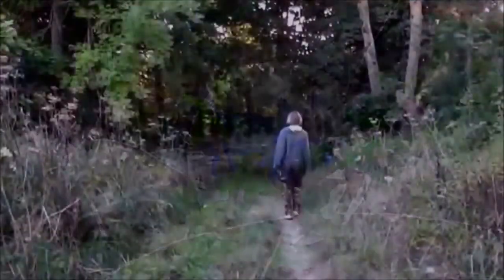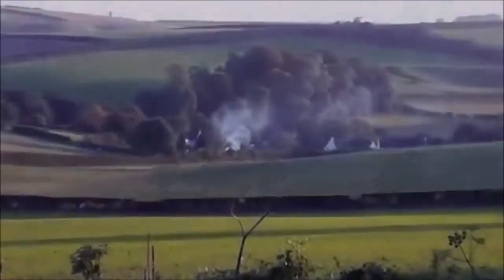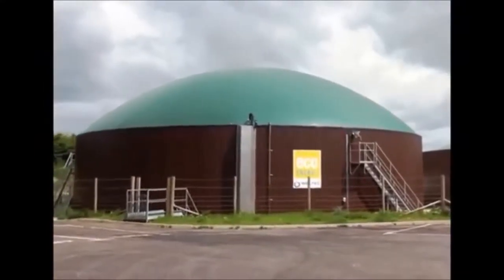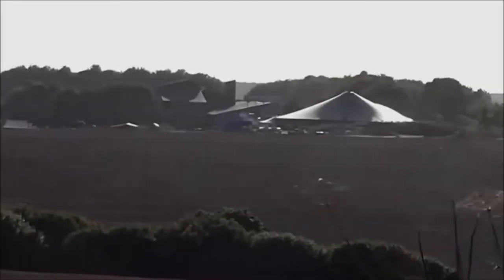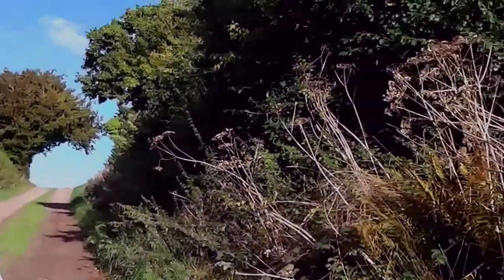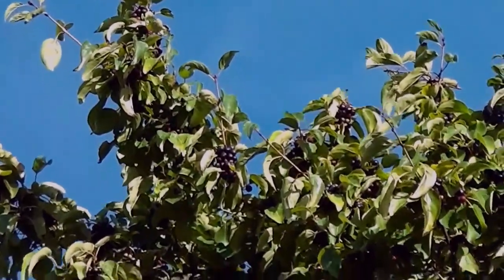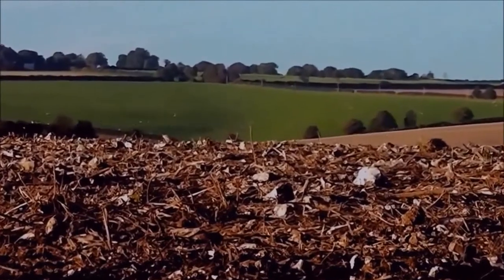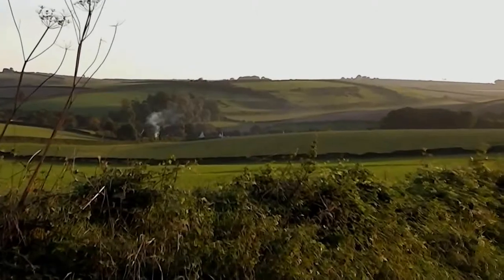The Walk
Another over worked Video! "Every day in every way"!!!?!!! Or maybe not.
 I'm not sure what I think of this self improvement lark!